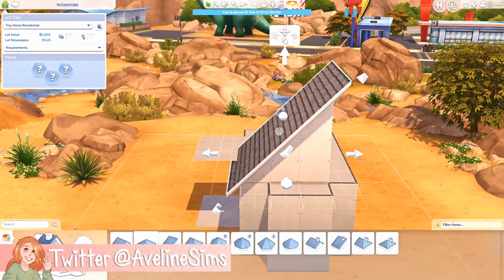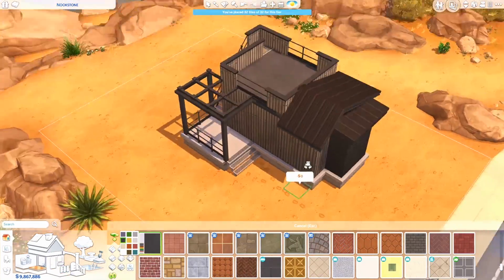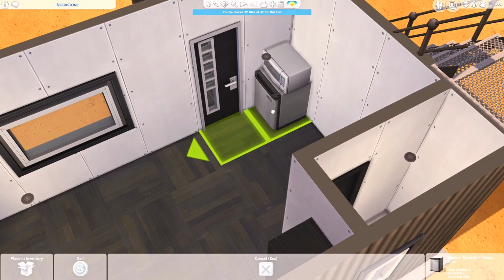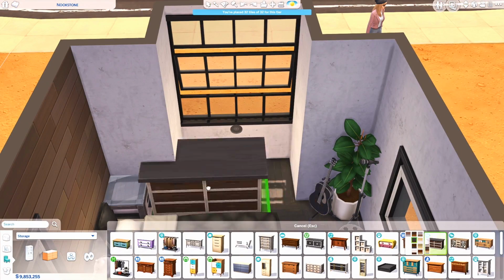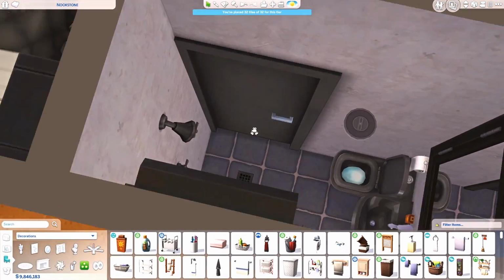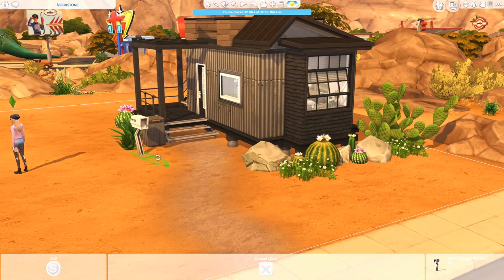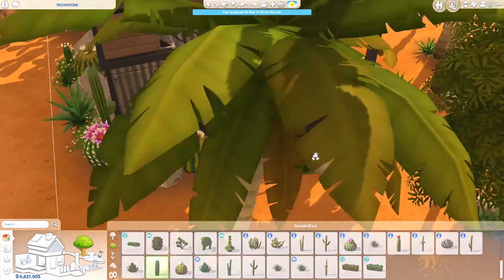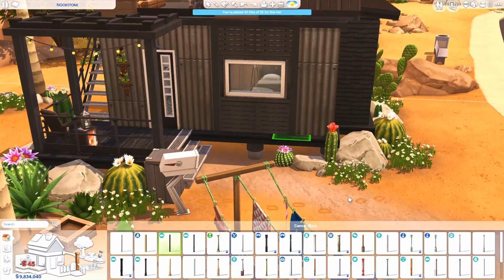INDUSTRIAL MICRO HOME 🎍 | The Sims 4 | Tiny House Speed Build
Welcome to another house building video! Today we're building a MICRO HOME (tier 1) with industrial interior in Oasis Springs!

bb.moveobjects on
bb.ignoregameplayunlocksentitlement
bb.showhiddenobjects
bb.showliveeditobjects

♡ Industrial Micro Home
♡ 1 bedroom (2 sims), 1 bathroom
♡ §41,011
♡ Built in Osis Springs
♡ 20x15